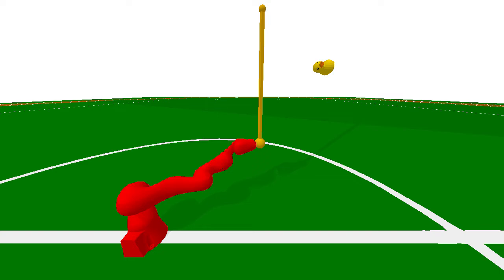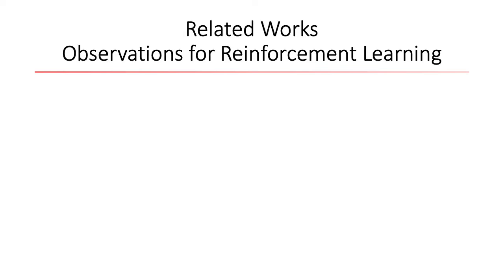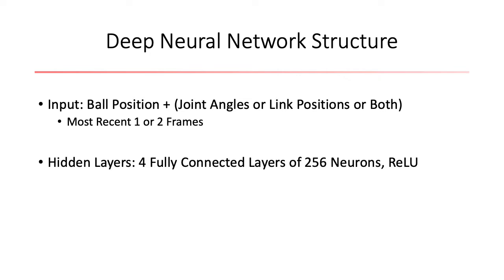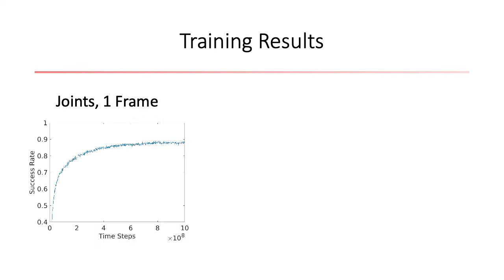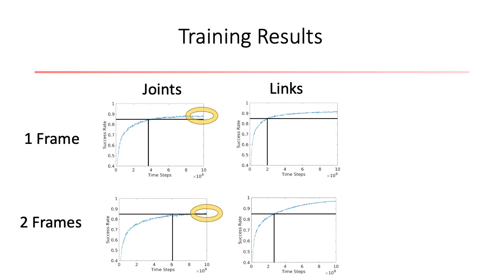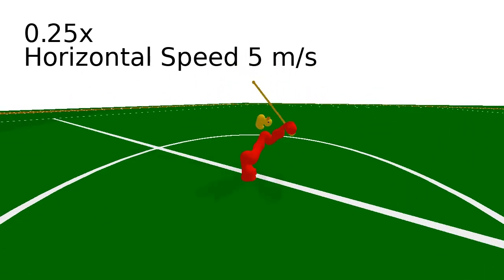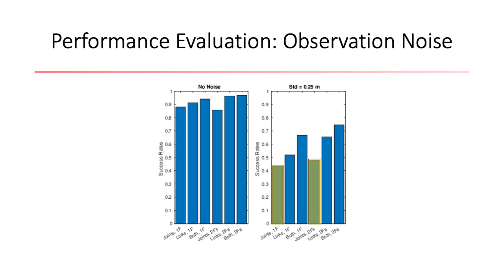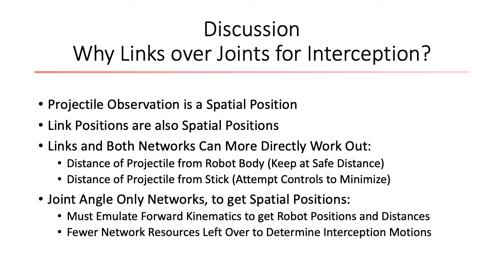Exploring Learning for Intercepting Projectiles with a Robot-Held Stick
This video presents the work "Exploring Learning for Intercepting Projectiles with a Robot-Held Stick", by J. Baxter, T. Adamson, S. Sugaya and L. Tapia, published in the proceedings of IROS 2021. This work analyzes the effect of robot observation type on deep reinforcement learning for a task in which a robot arm must intercept a projectile with a stick. Here an observation frame may include robot joint angle observations, robot articulated body link position observations, or both. Compared to Joint Angle-only observations, observations with Link Positions learn the task faster, reach better final performance, and are more resilient to a variety of untrained-for disturbances.

This video is also published in
[John Baxter, Torin Adamson, Satomi Sugaya, Lydia Tapia, "Exploring Learning for Intercepting Projectiles with a Robot-Held Stick", In Proceedings of the IEEE Internatioanl Conference on Intelligent Robots and Systems (IROS), Prague, Czech Republic, Sept. 2021.]